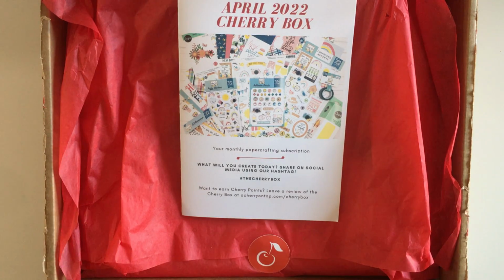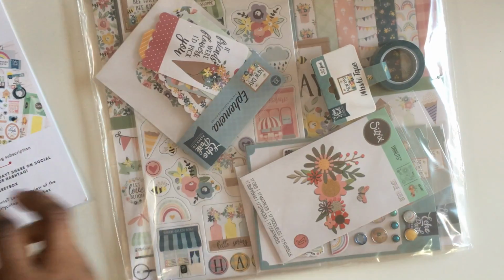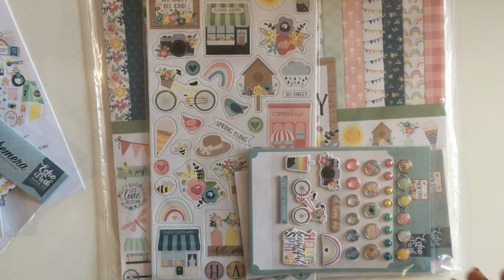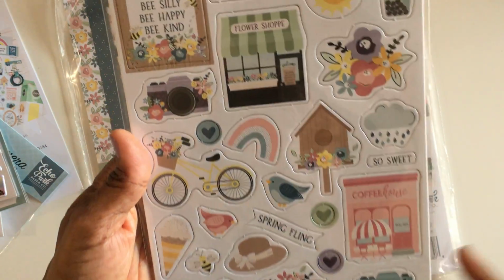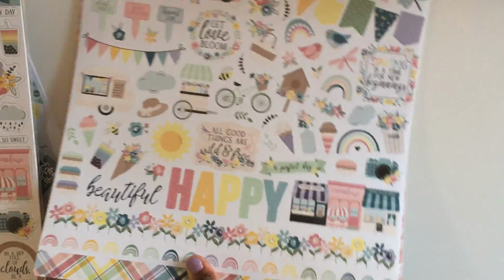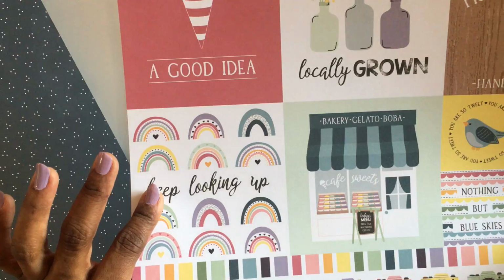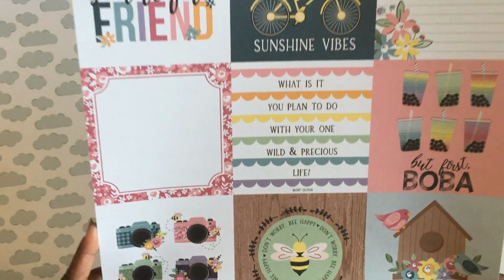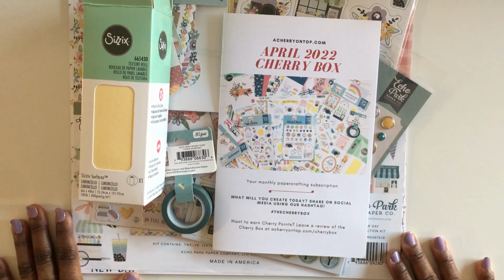Cherry On Top Crafty Subscription Box Unboxing-April 2022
**In accordance with COPPA Law, this video is not intended for viewers under the age of 18 years.

Hello Fellow Crafters:

I am excited to be unboxing The Cherry Box for the next 6 months here on my channel.  I signed up for the  3 month subscription which costs $93.00 up front and means each box is $31.00/month. There are 1, 6 ad 12 monthly options as well. The monthly subscription is $32.00/month, 6 month comes to  $30/month per box and 12 month is $29/month per box. You also get cherry points for each box your purchase, so I get 1 point per dollar. These can be used towards future purchases on the A Cherry On Top website!! I used my accumulated points for my Prima Thirty One collection purchases on the site in early August.